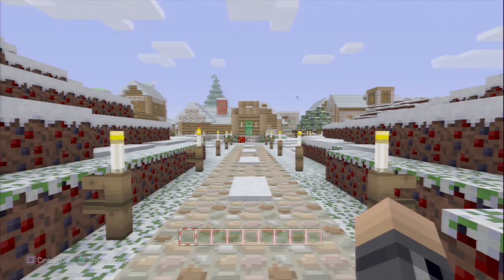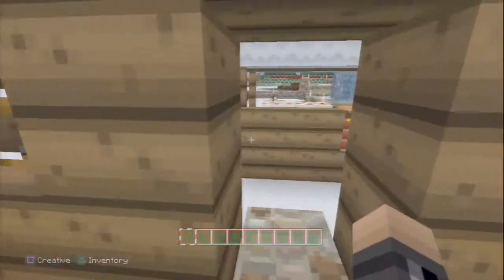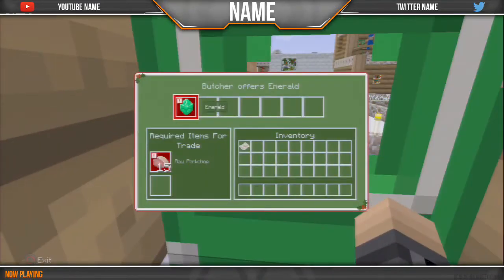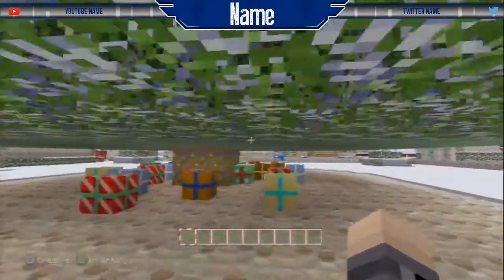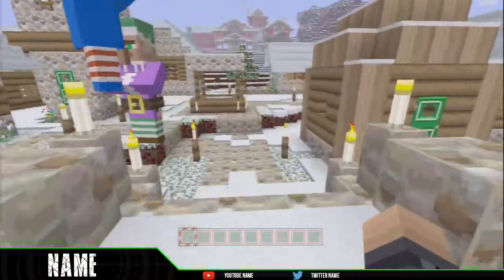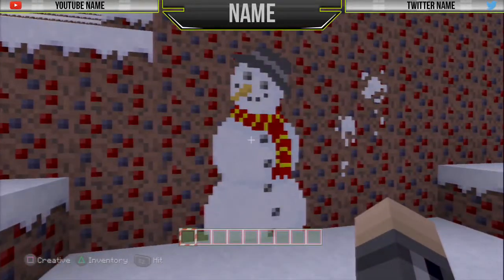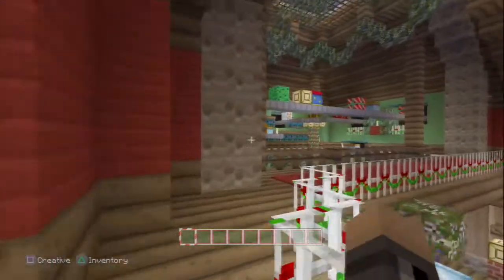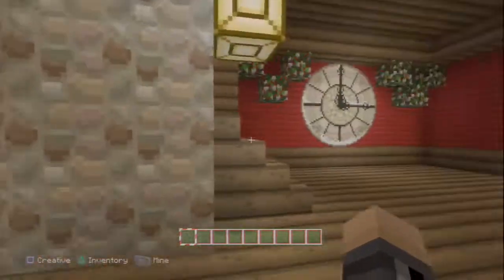Free Twitch Overlays - Merry Christmas From The Bearded Monkee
Whats going on my Barrel of Monkees and new comers welcome. I just want to make this video to help you make your twitch or your videos pop with these 5 overlays just a little gift for visiting my channel and it being Christmas time. I hope you like and enjoy them.